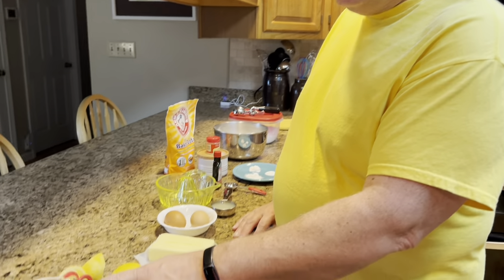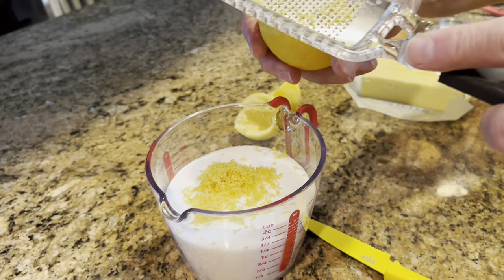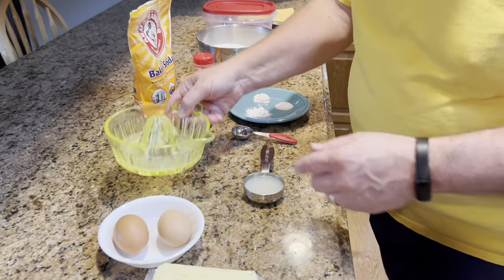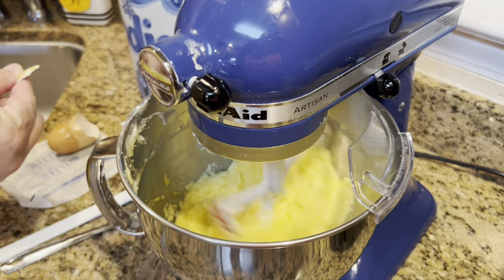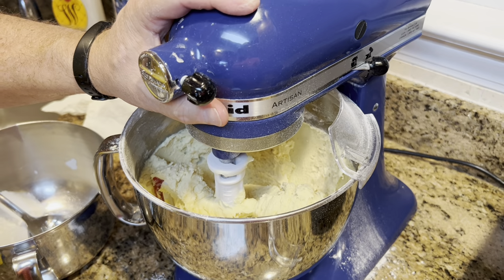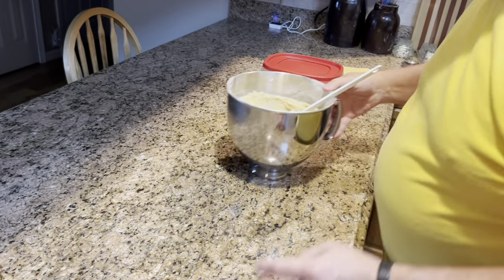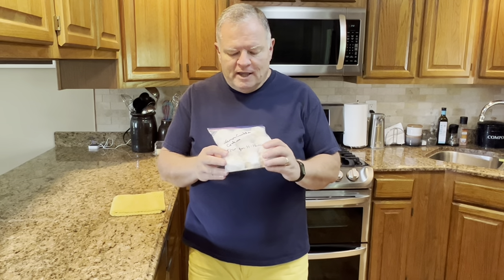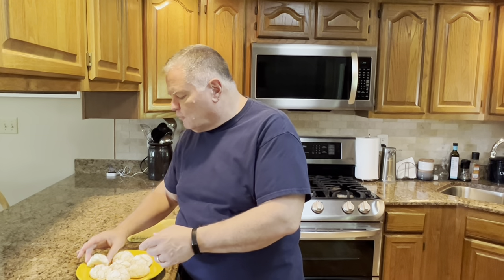Lemon Crinkle Cookies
1 1/2 cups sugar
zest of 2 lemons
2 sticks butter ( 1 cup ) at room temperature
2 large eggs
1/4 cup lemon juice
2 Tablespoons lemon extract
4-5 cups all-purpose flour
1 teaspoon cream of tartar
1 teaspoon baking soda
1/2 teaspoon salt
powdered sugar

Blend together the sugar and the lemon zest￼ to get the sugar infused with the lemon oil. Beat in the butter until it is creamed with the sugar. Add the eggs one at a time. Stir in the lemon juice and the lemon extract. Add your cream of tartar, baking soda, and salt. ￼￼ Add flour, a little at a time, until the dough is no longer sticky and is thick enough to scoop into balls. You will use between 4 and 5 cups of all purpose flour. ￼

Scoop dough into balls and roll immediately in powdered sugar. ￼ At this point you can either bake the cookies or place them on a parchment paper lined cookie sheet and freeze them to bake later.

If baking immediately, bake for 8 to 9 minutes and check for ￼doneness. ￼ Baking without refrigerating or freezing the dough will cause the cookies to spread more and be thinner.

If baking from frozen, like we do, bake for 11 to 16 minutes. Watch the cookies closely so they do not over bake and become brown around the edges. Baking from frozen will keep the cookies from spreading too much and will result in a thicker cookie. ￼￼￼￼